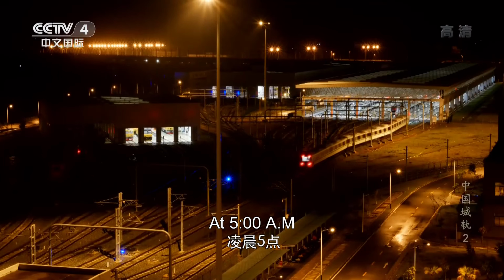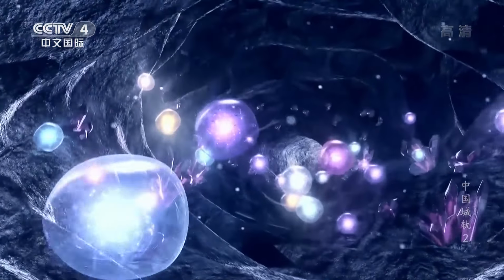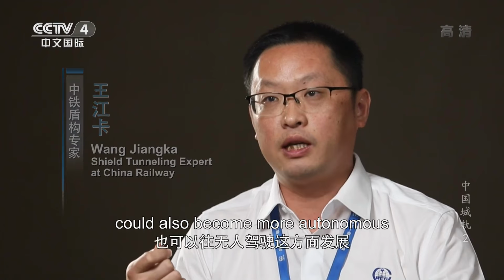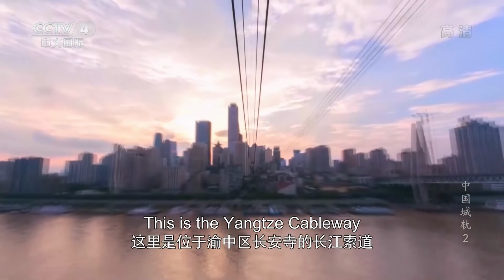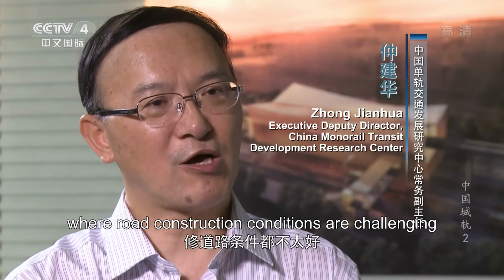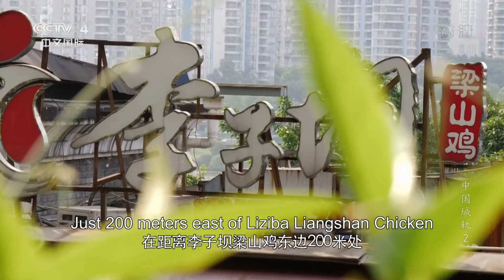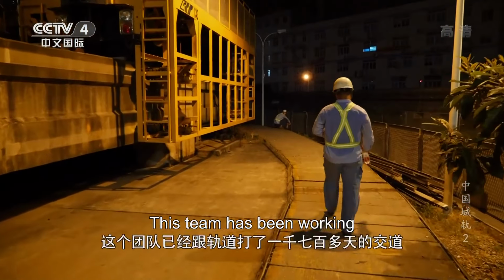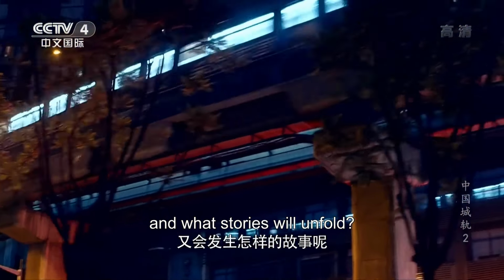What becomes the magic key for metro tunnel construction in China? | China Documentary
At 5:00 A.M, Nangning, the only coastal provincial capital in Western China is waking from its slumber. As a vital hub connecting the southeast coast with the southwest interior, Nangning became the first city among the five ethnic minority autonomous regions in China to open a metro system.